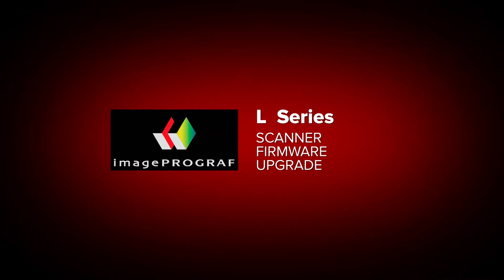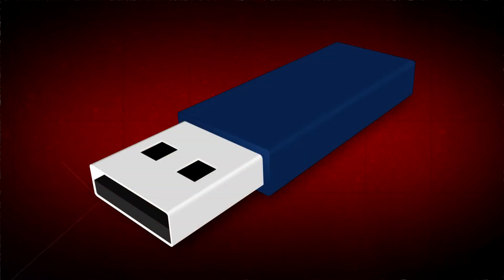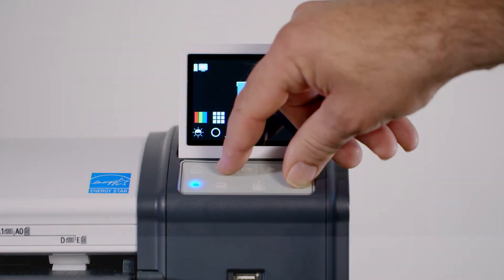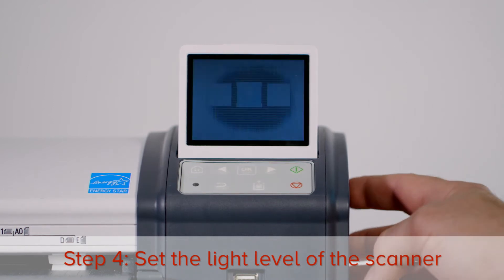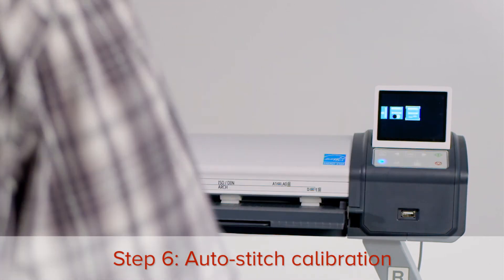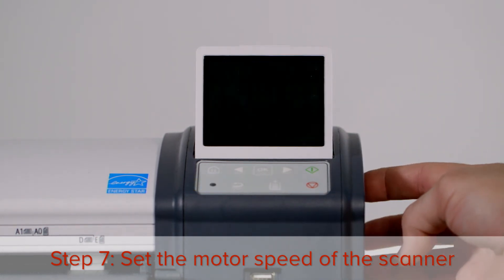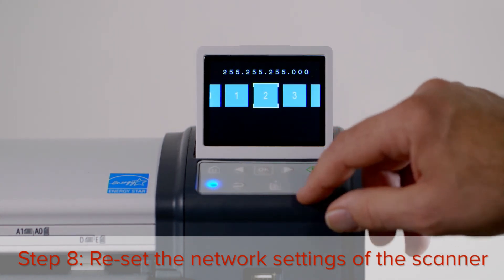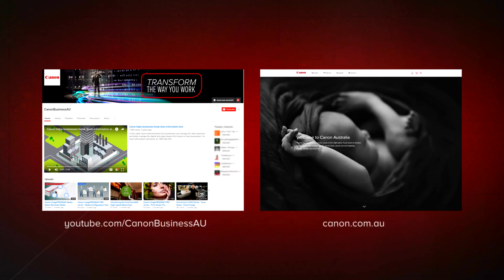imagePROGRAF MFP - upgrade L24 or L36 scanner firmware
This video shows the process to upgrade the firmware on a L24 or L36 scanner.